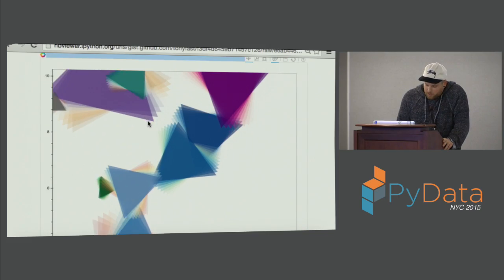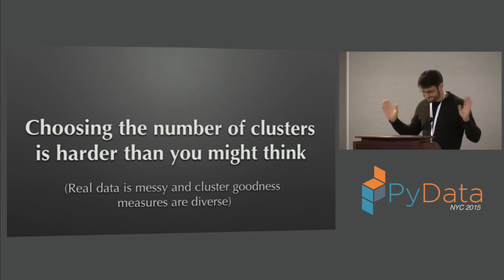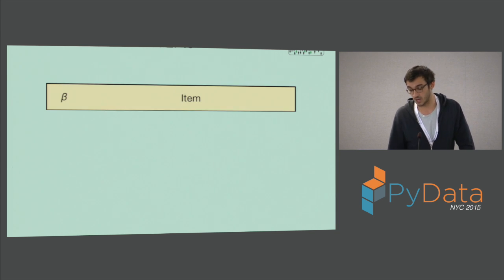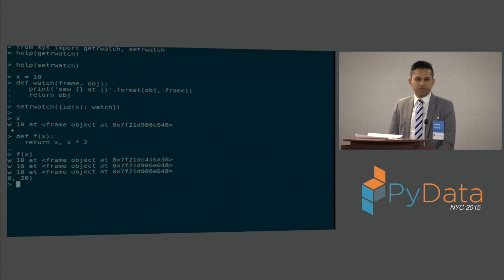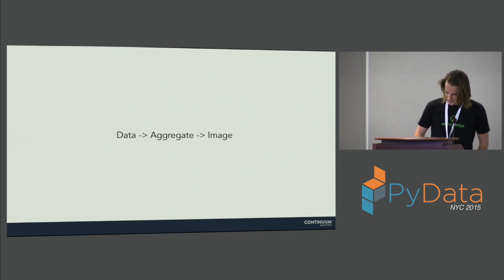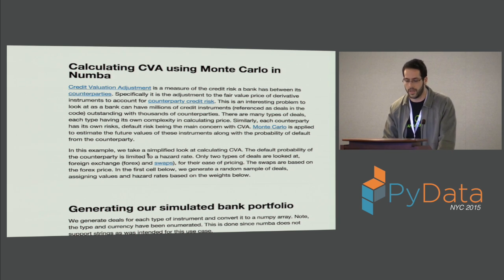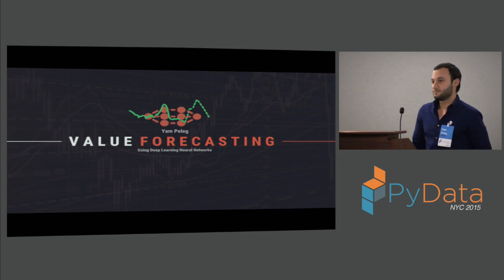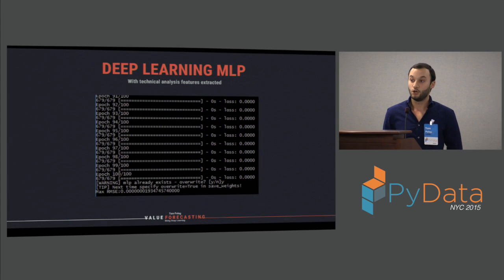Lightning Talks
PyData is a gathering of users and developers of data analysis tools in Python. The goals are to provide Python enthusiasts a place to share ideas and learn from each other about how best to apply our language and tools to ever-evolving challenges in the vast realm of data management, processing, analytics, and visualization.

We aim to be an accessible, community-driven conference, with tutorials for novices, advanced topical workshops for practitioners, and opportunities for package developers and users to meet in person. 00:00 Welcome!
00:10 Help us add time stamps or captions to this video! See the description for details.